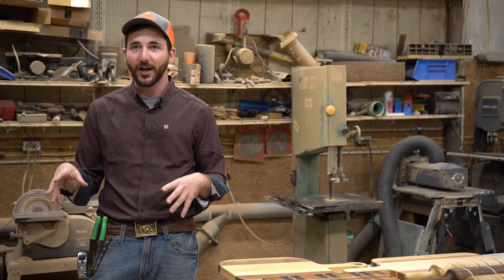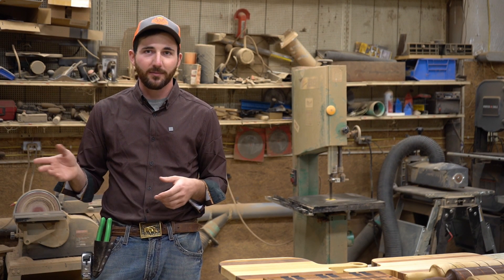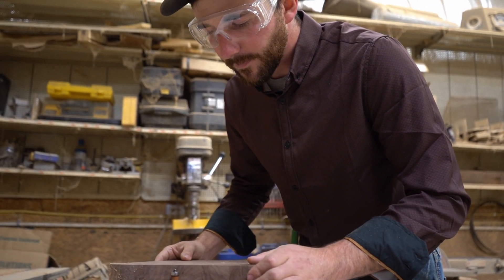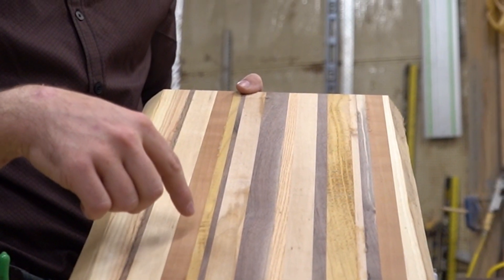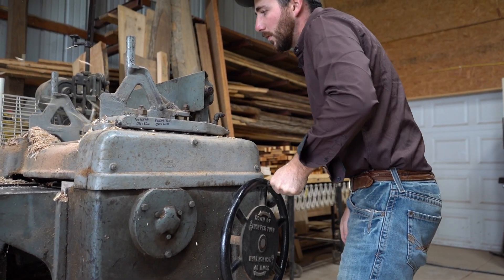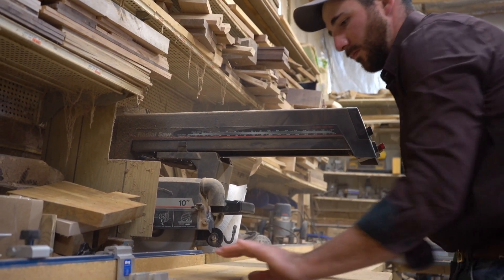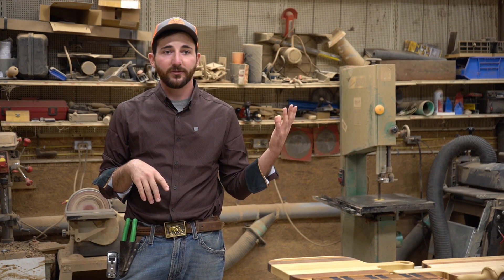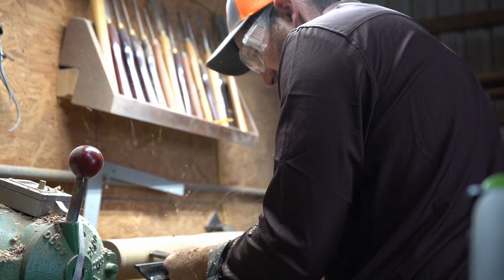Miller Made, Marshall, IL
In this episode, we shine a spotlight on Miller Made Crafts, nestled in the heart of Marshall, IL. Meet Jacob, the talented artisan behind Miller Made Crafts. By day, he's a dedicated farmer, but by passion, he's a skilled woodworker crafting beautiful creations.

Jacob's connection to the land inspires his woodworking, infusing each piece with the spirit of Downstate Illinois. From hand-carved rolling pins to meticulously crafted furniture, every creation reflects his love for his craft and his community.

Watch the video to discover the artistry behind Miller Made Crafts and the story of Jacob's journey as a farmer-turned-woodworker. Don't miss out on this inspiring tale of creativity and dedication!

For more behind-the-scenes glimpses and updates from Miller Made Crafts, make sure to follow their Facebook